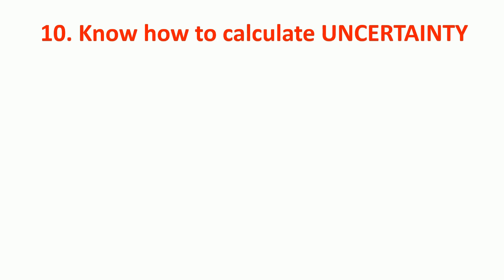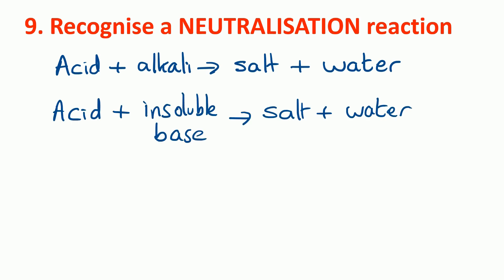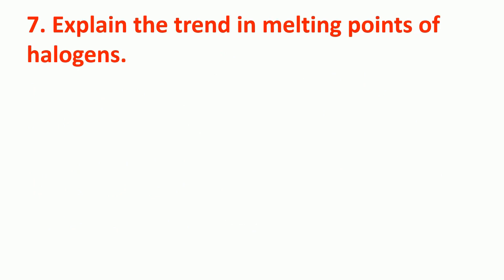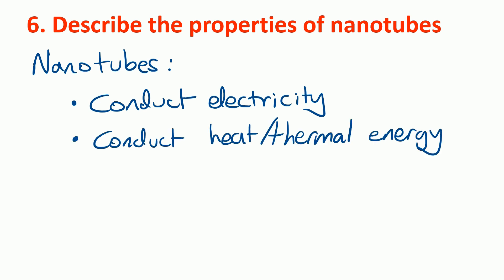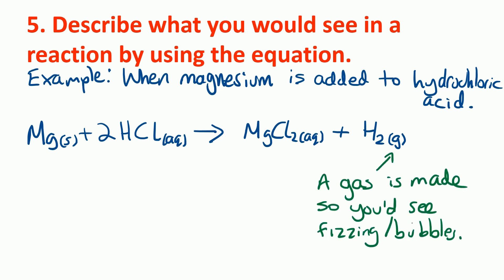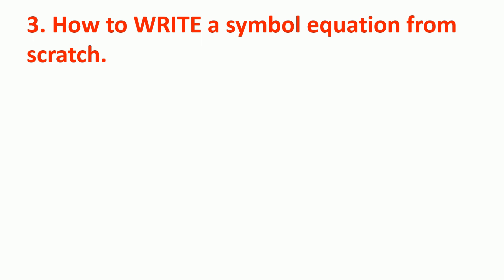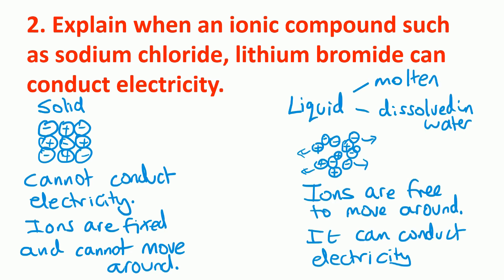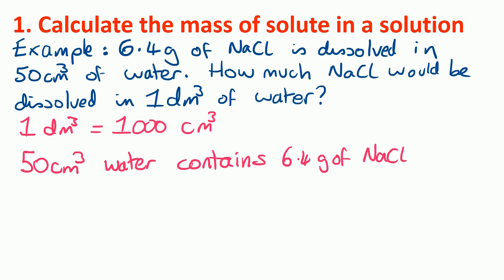Common Mistakes on last year's Chemistry paper 1. Don't make the same mistakes. See description too.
I have scoured the examiners report to see where thousands of students were losing marks on last year's GCSE. I will show you how you should be answering these questions so you don't lose the same marks on similar questions on your own GCSE.